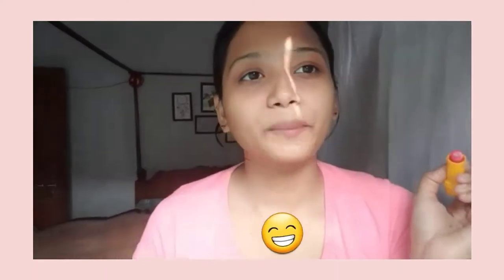My morning skincare routine for winter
Hey! everyone,
Today's video is all about my skincare routine for winter.
The products I used in this video:
1. Biotique Bio neem purifying face wash
2.Miniso Facial cleanser
3.Biotique Bio honey water
4.The serum I use: Good vibes rosehip serum
5. Good vibes coconut brightening cream
6.Good vibes marula facial oil
7. Lakme Lip Love lip care

So! that's it for today's video.

Xoxo,
Manasi.